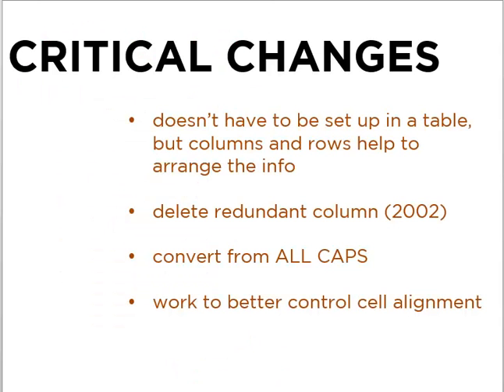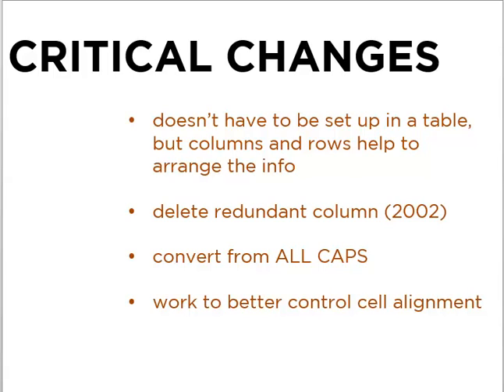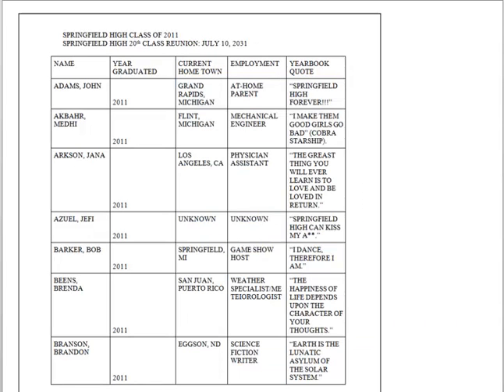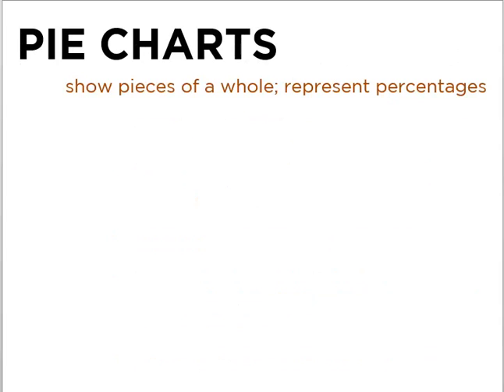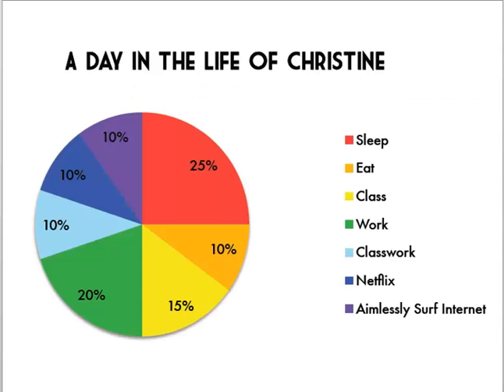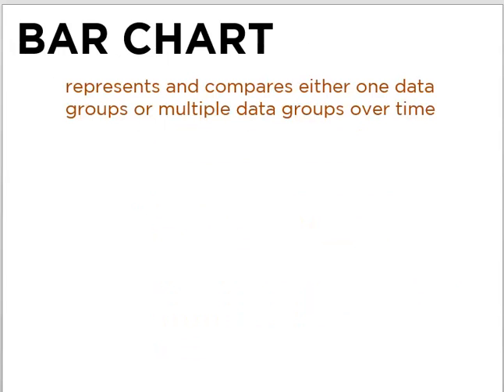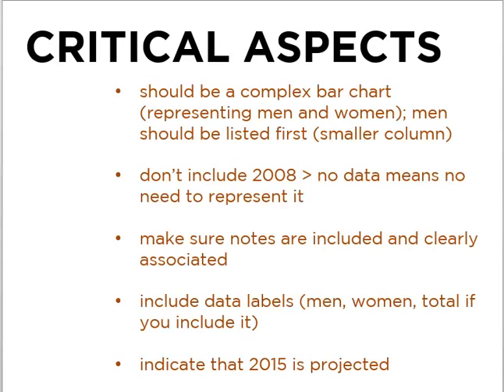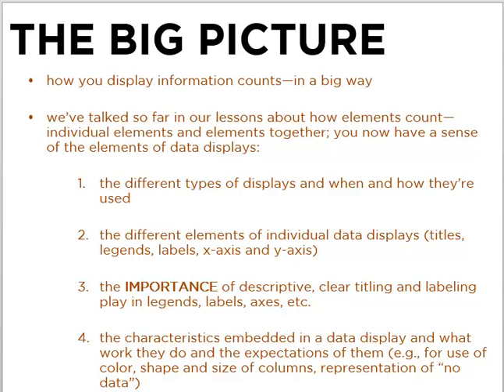NYU Document Design and Media Production: MODULE2 FOLLOWUP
A quick follow up regarding our class work on Module 2: Choosing Appropriate Graphics, and designing with tables and charts.